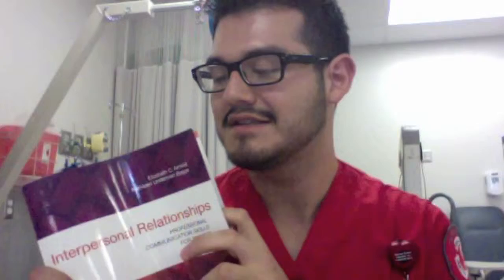Communications Video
Video assignment for UNLV NURS 325 class.